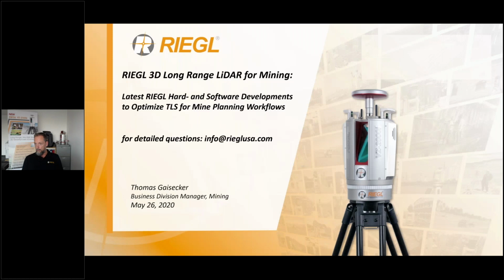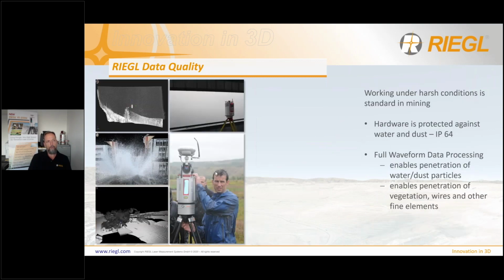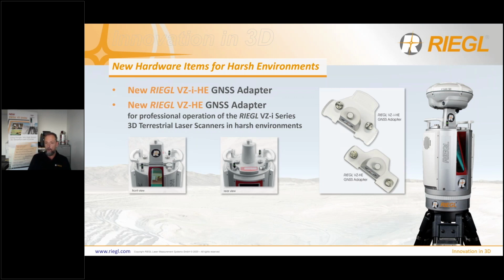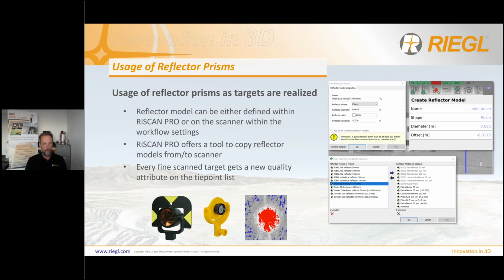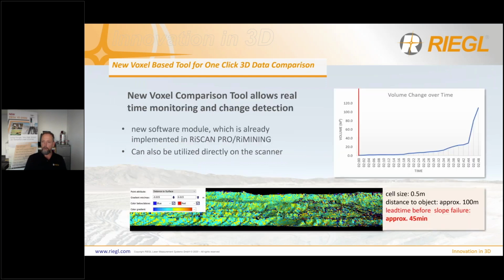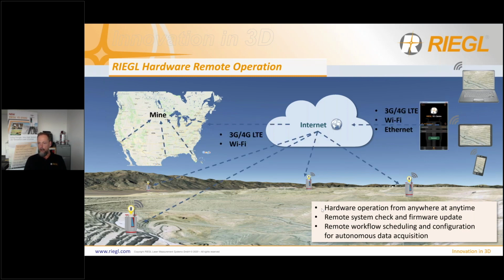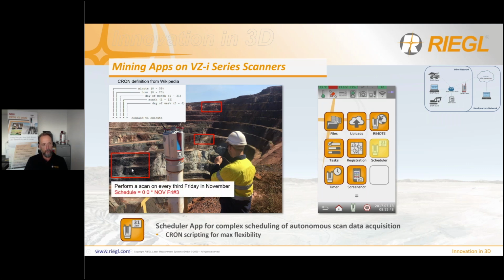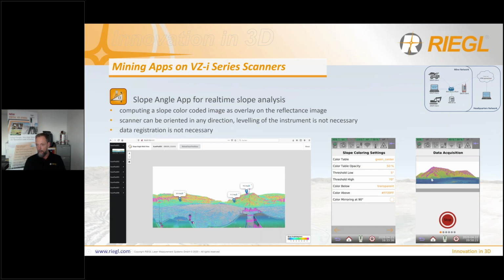RIEGL 3D Long Range LiDAR for Mining, by Thomas Gaisecker, May 2020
RIEGL Business Division Manager for Mining joins us from Horn, Austria to discuss the latest hardware and software developments for terrestrial scanning for mines.

The overview reviews the RIEGL line of scanners for mining, applicable software, and how RIEGL supports future trends in mining.  He also talks about networking, remote controls and apps.